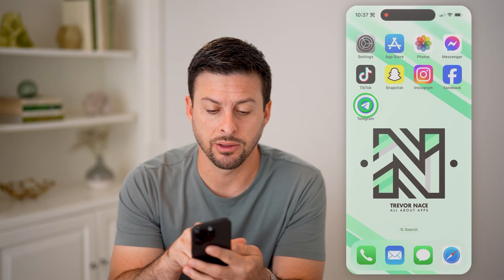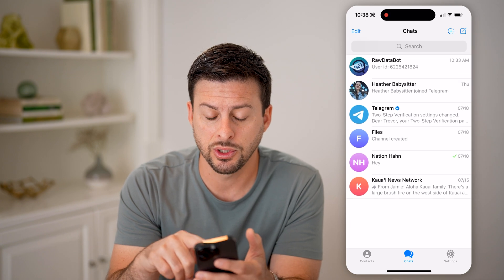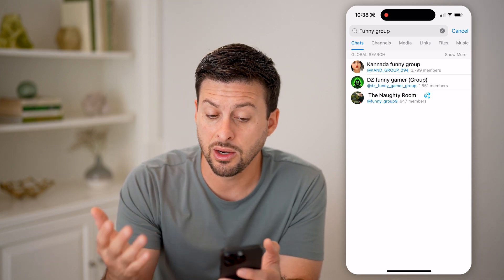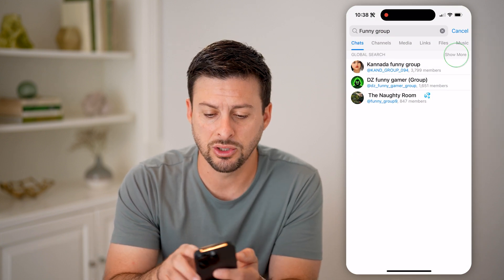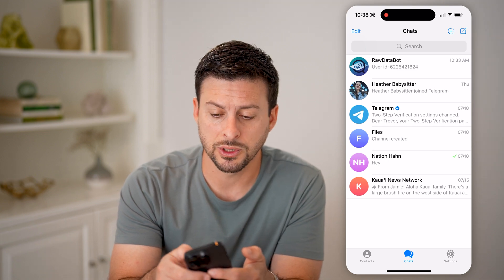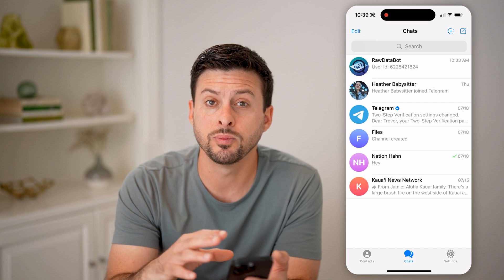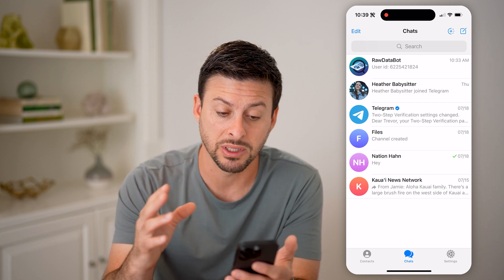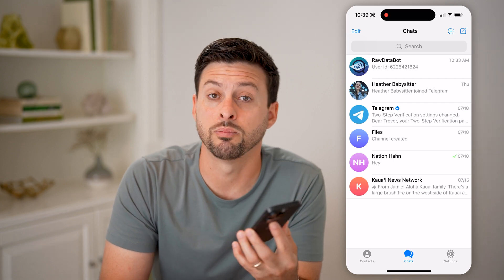How To Find Telegram Groups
Here's how to find groups on Telegram so you can see other people who may be interested in the same topics as you, or find more local groups for cities or townships.